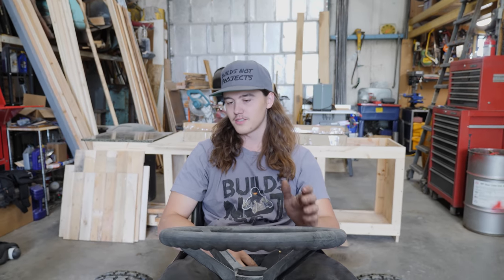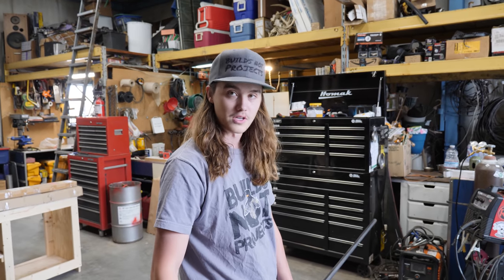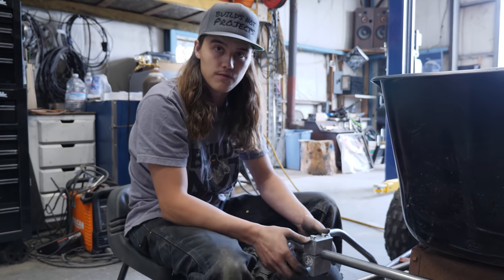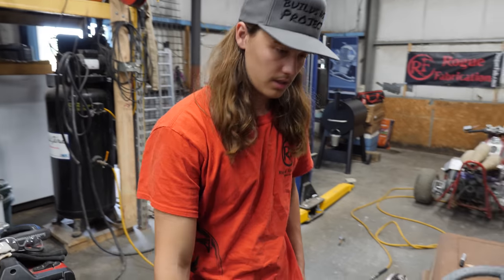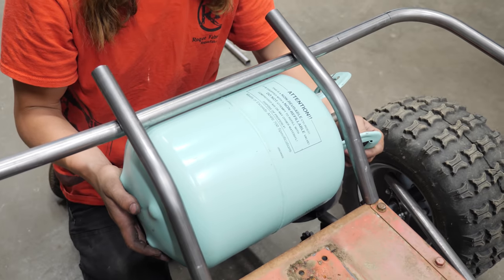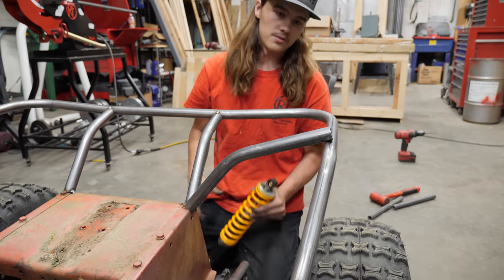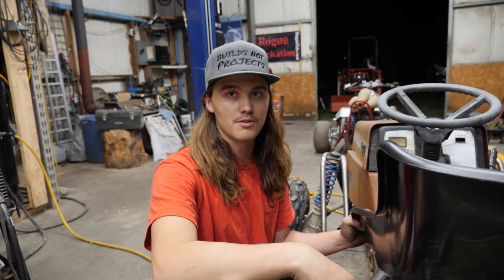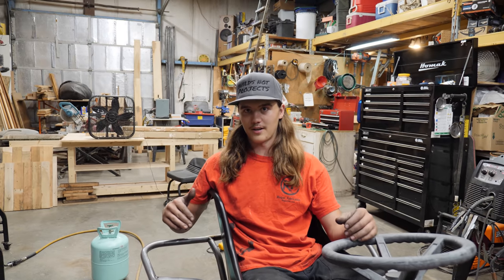55HP Street Bike Swapped Lawnmower Gets a Rear Frame and Seat!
This week we continued on the back of the 550 Maxim Powered Lawnmower adding a rear frame and mounting the seat.
Buildsnotprojects.com